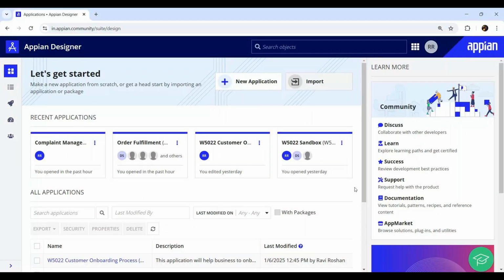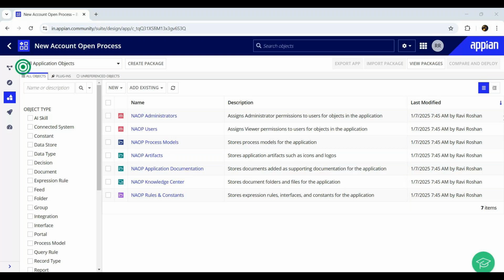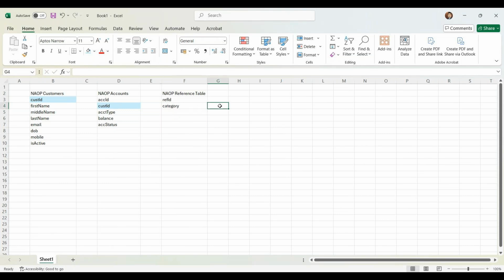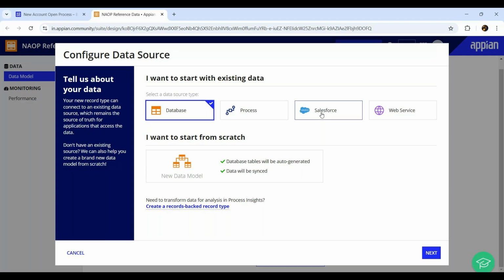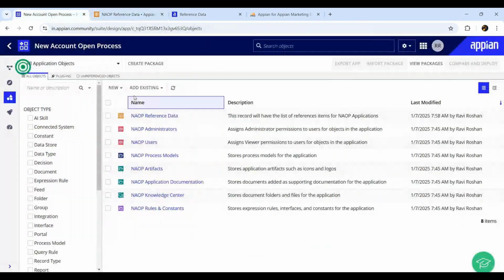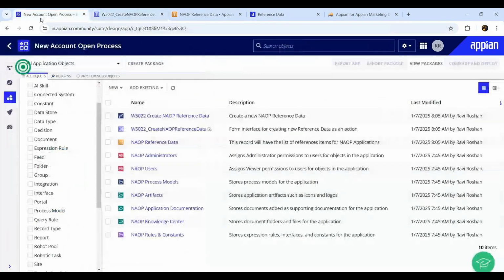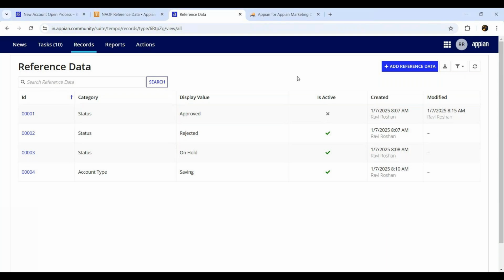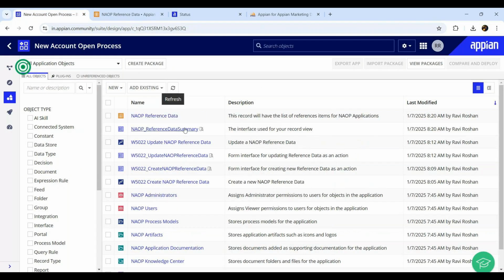Appian Demo 03 | How to Create a Successful Customer Onboarding Process | Tutorial for Beginners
In this tutorial, Appian Demo 03: How to Create a Successful Customer Onboarding Process, we dive deep into building an efficient and seamless customer onboarding process using Appian. This step-by-step guide is tailored for beginners who want to master Appian's low-code platform and elevate their process automation skills. 🚀

What You'll Learn in This Video:
✅ Overview of the customer onboarding process
✅ Setting up workflows in Appian
✅ Automating key steps for efficiency
✅ Tips and best practices for creating scalable solutions

Why Learn Appian?
Appian is a powerful low-code platform that simplifies complex workflows, helping businesses achieve operational excellence. By mastering Appian, you'll open doors to a lucrative career in process automation and digital transformation.

Regards,
Harsha Trainings,
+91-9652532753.